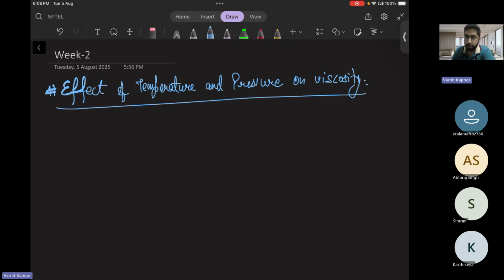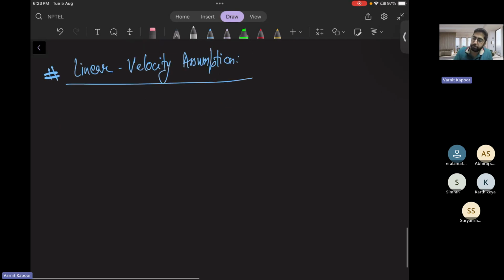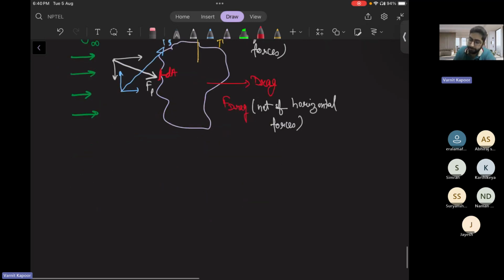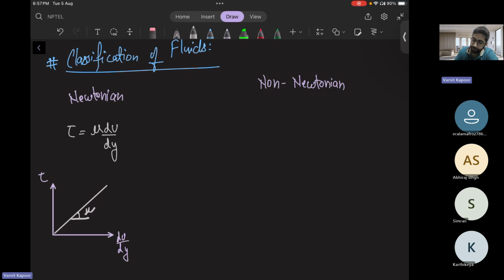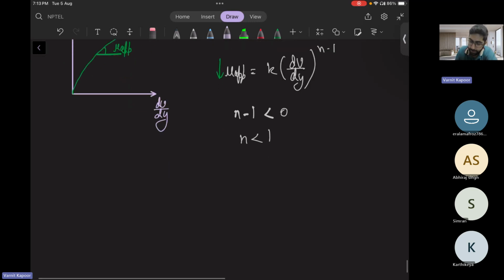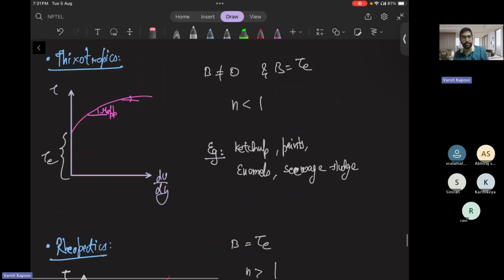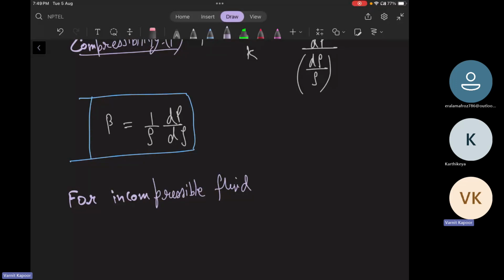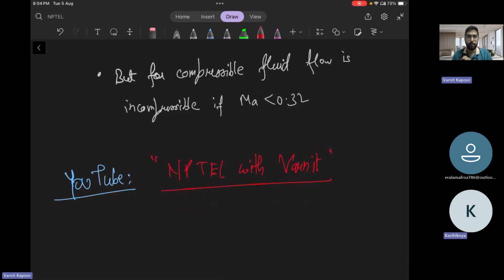Fluid Mechanics || Week-2 || Live NPTEL Tutorial || Varnit